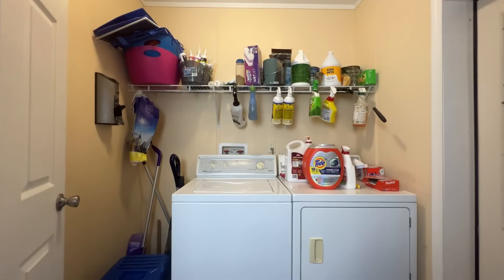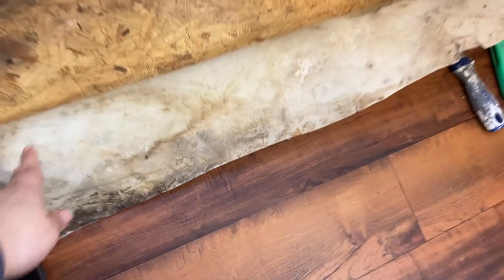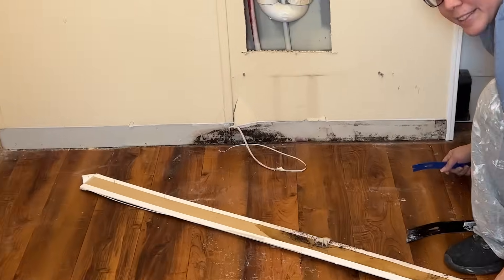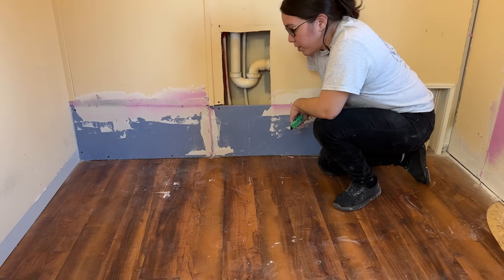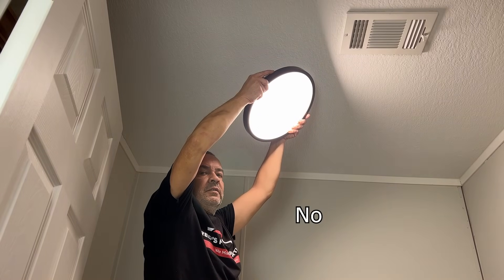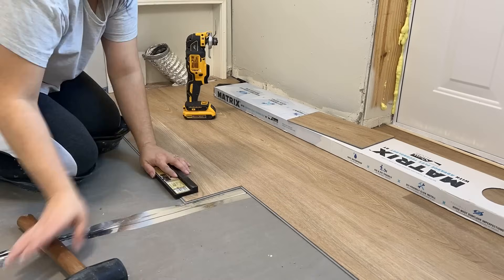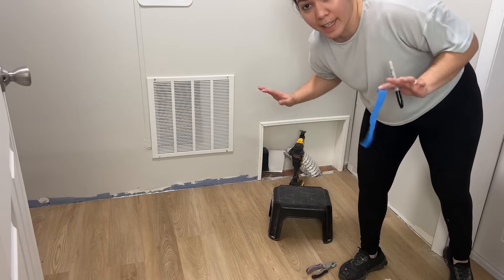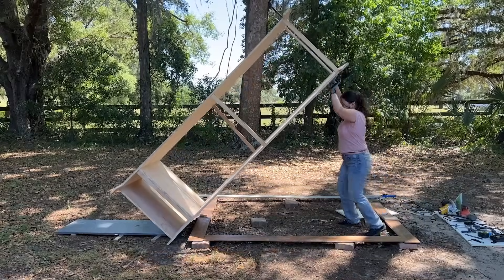I Hated my laundry so I tore it out (and found water damage!) Laundry Makeover on a budget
I decided to renovate my laundry after the washer broke, and since the layout wasn’t efficient, I redesigned it. In this video, I cover the demo process of the laundry, where I discovered a few problems such as water damage. I also found out that ordering cabinets was out of my budget, so the project became bigger than what I had thought.

T O O L S   &   M A T E R I A L S

Multitool/Oscillating Tool (Dewalt)
Cordless drill and Impact Driver Dewalt
Circular Saw Dewalt
Orbital Sander Black+Decker
Pink Drydex Spackling (I bought a gallon at Lowes but this is the link for 1qt)

Flush Ceiling Light

Paint - Sherwin Williams Showcase from Lowes - Color Drift of Mist SW 9166

Floor (not available anymore)

V I D E O   M A K I N G   S T U F F
I didn't have a clip-on microphone for most of this video but the one I use later on this series is:
RODE GO II Microphone

Microphone I used for Voice Over
Audio Interface to use with Microphone for VO
Mic Arm
Camera - I use my iPhone 13 Pro